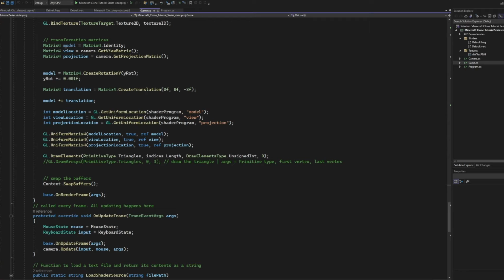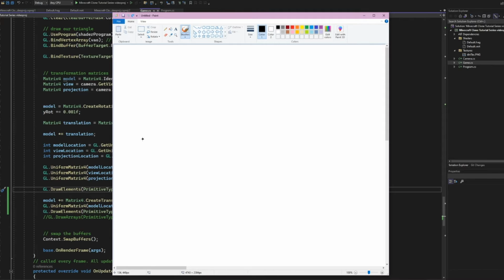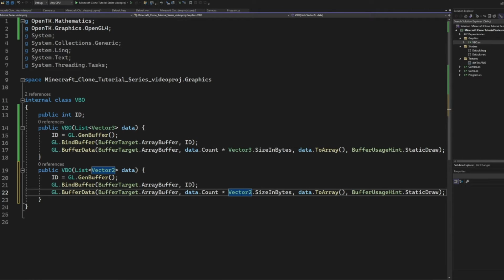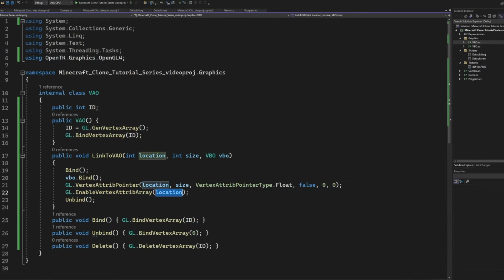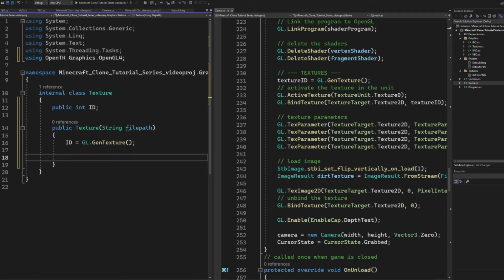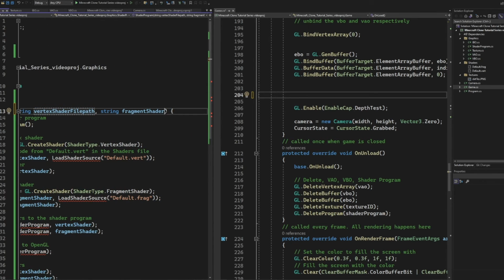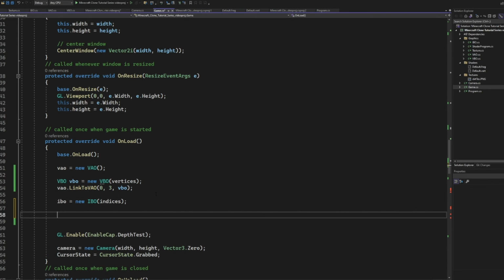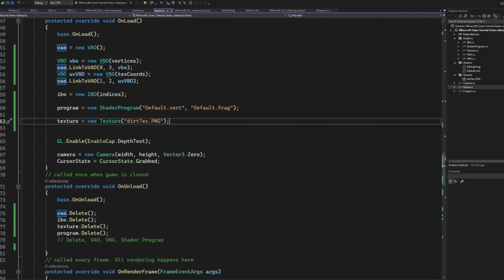The Block Class Part 1 | How to Code Minecraft (OpenTK/OpenGL C#) | Ep 7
I know this tutorial is kind of lame, but there's a lot of overhead we have to cover in order to properly impliment chunking. I promise we will actually start drawing multiple blocks properly in the next tutorial!

Timestamps:
0:00 - Intro
0:17 - What not to do
0:55 - Drawing 2 blocks (Inefficiently)
2:59 - Explaining chunking/chunk meshing
5:19 - Creating the VAO, VBO, IBO, ShaderProgram, and Texture Class
20:48 - Using these new classes!